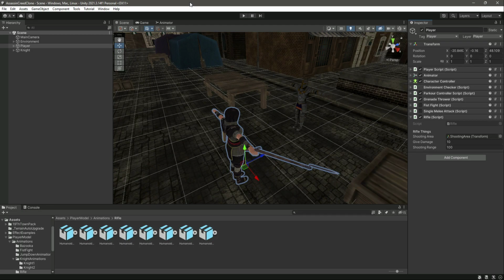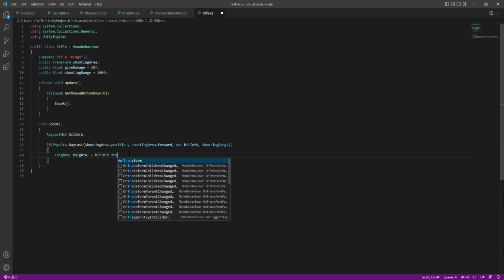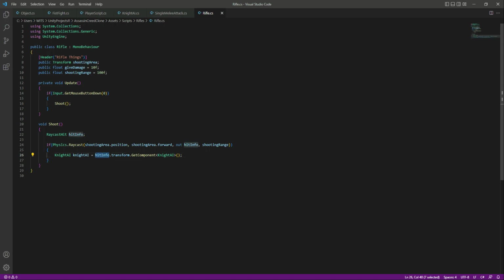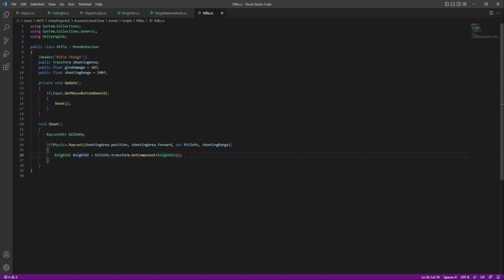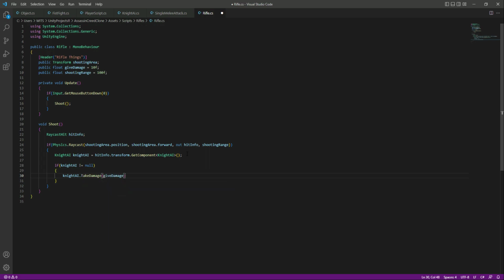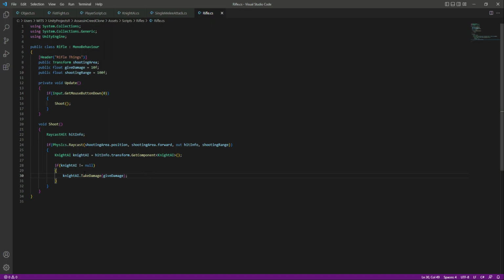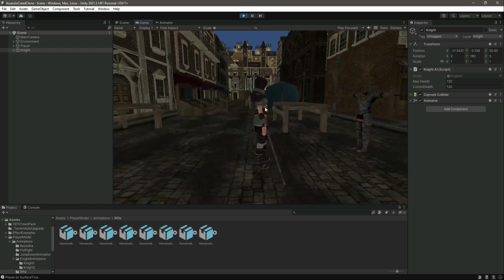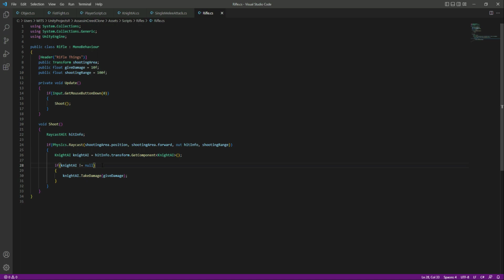Unity Gun Damage Tutorial | Assassin's Creed Unity Rifle Shooting | iOS & Android Mobile Game 2023